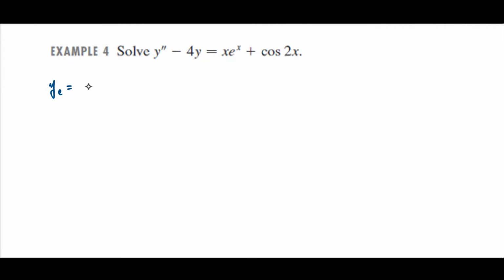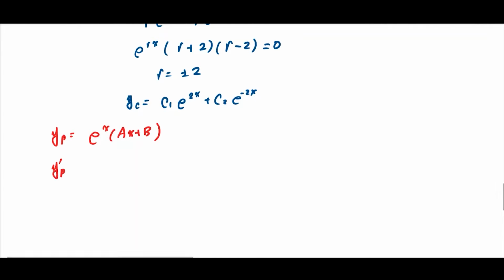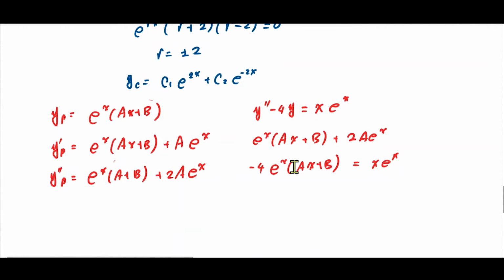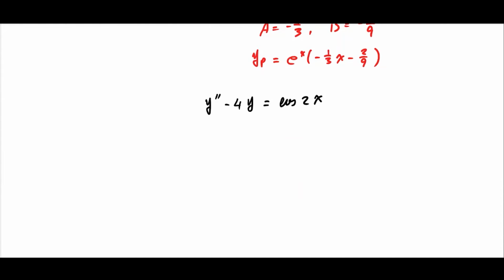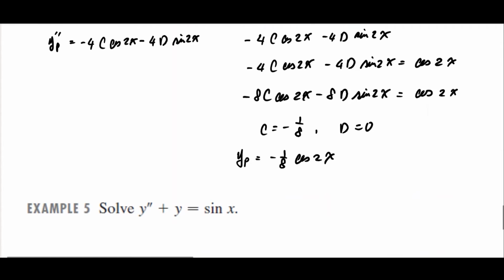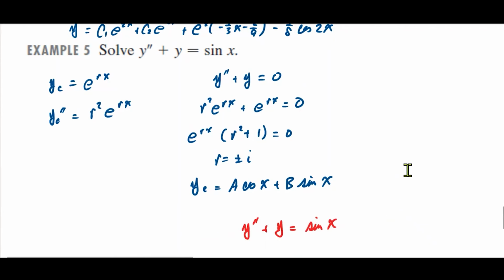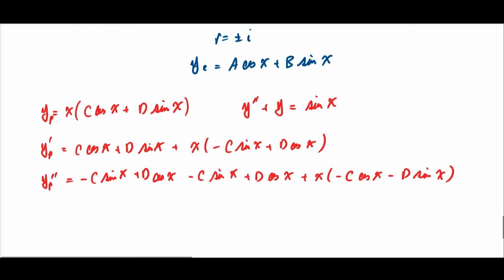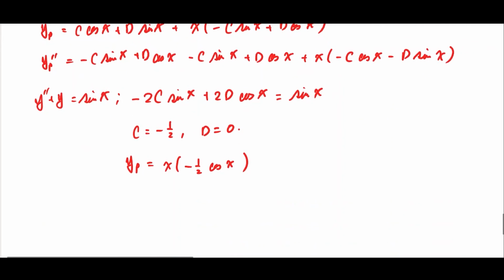Multivariable Calculus 18 2 Undetermined Coefficients